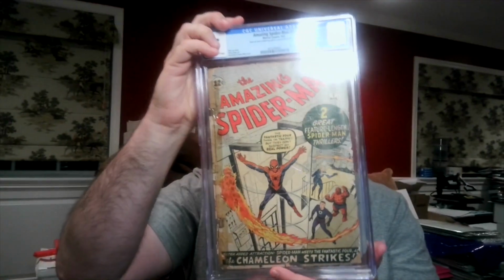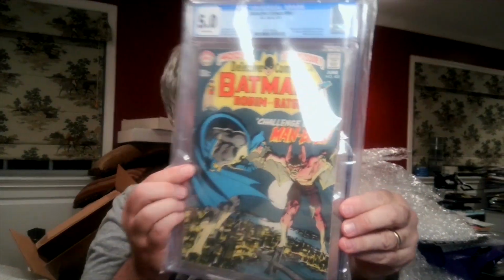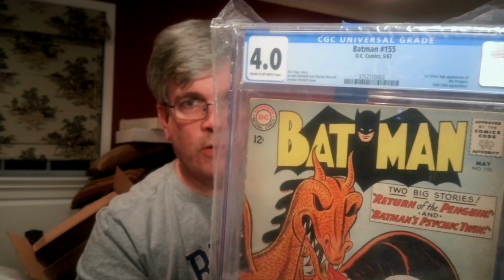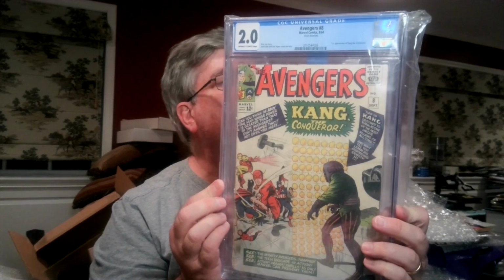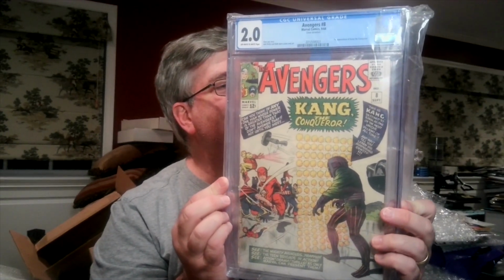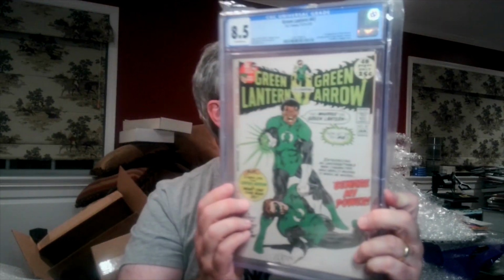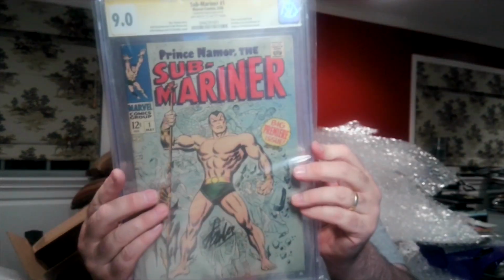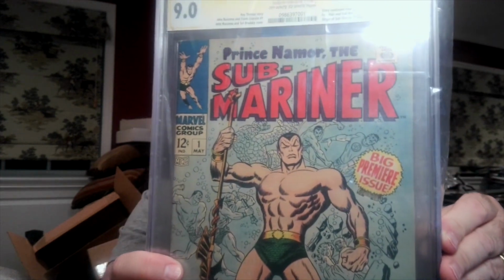$6,000 Comic Trade. ASM #1 for Seven Slabs. What Did I Get Back?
WhatNot: bronzeville_comics, every Monday at 10:00pm EDT
Ebay Store